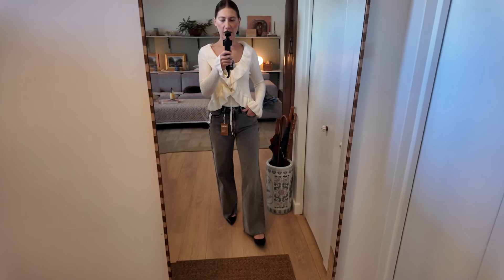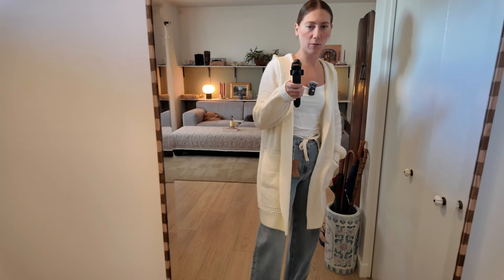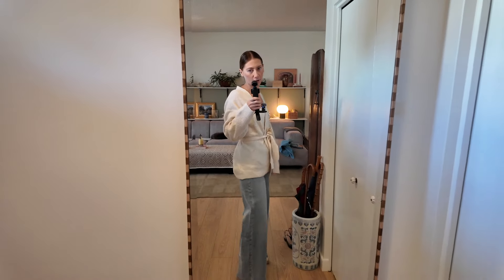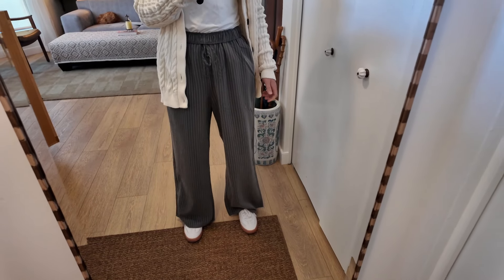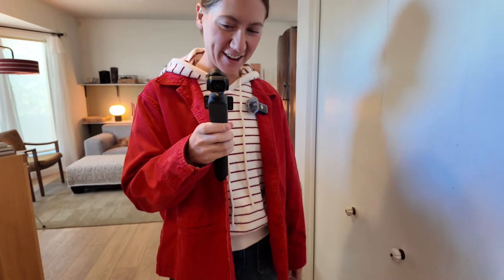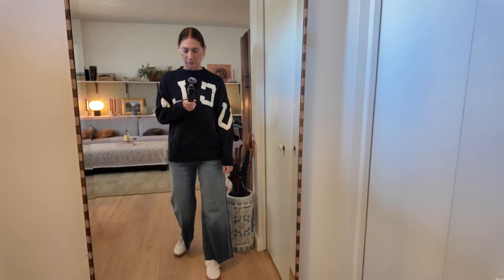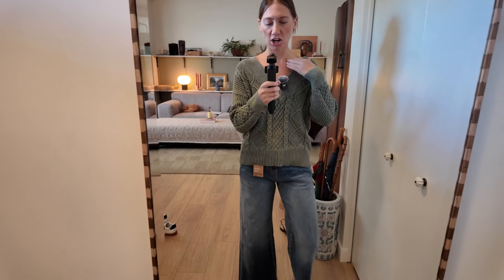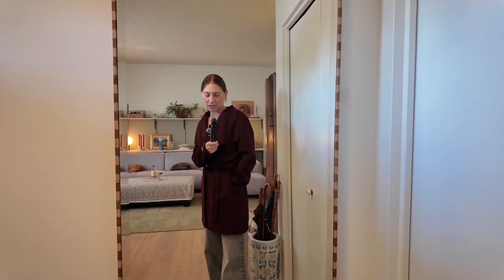Fall closet update | thrift haul & try on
After a VERY rude encounter with a skunk there was no better time to reorganize my closet than now. Watch as I try on my new thrift finds and a few other additions to my wardrobe.

Alex